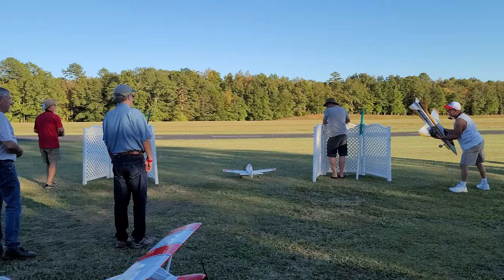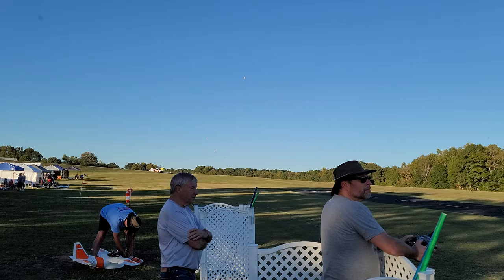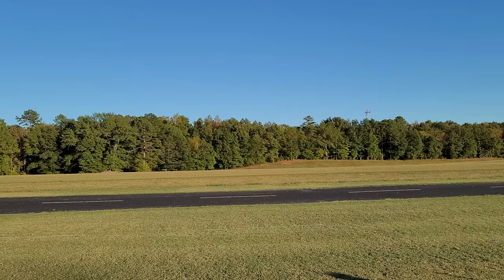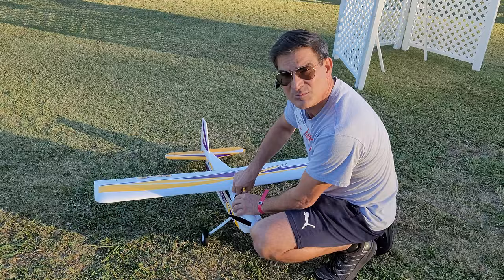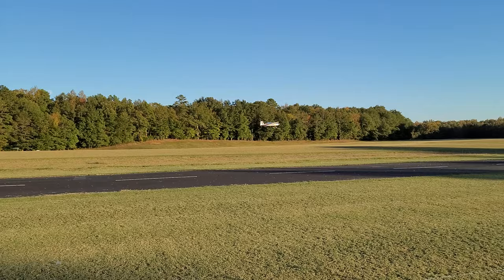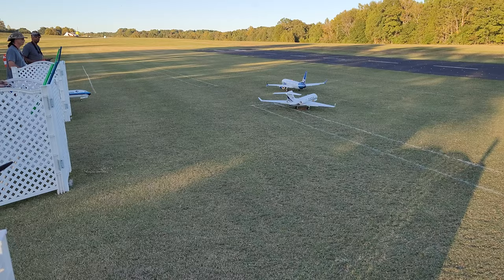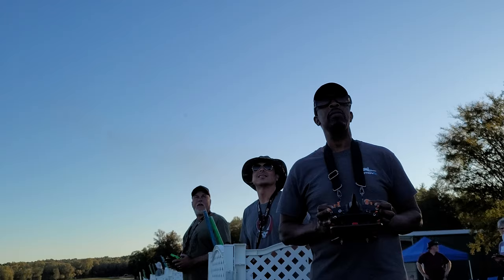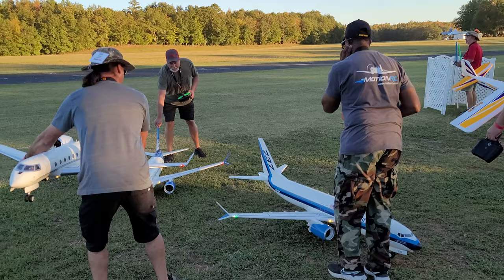Nall in the Fall 2022 ... We just got here! First flights!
Using our links supports the Channel!

Amazon Store
RTLFasteners.com► TBD

🌟The only glue I use for my RC MODELS🌟
ZAP GLUE

🔽FMS Models🔽
🌟WARBIRDS & Parts🌟